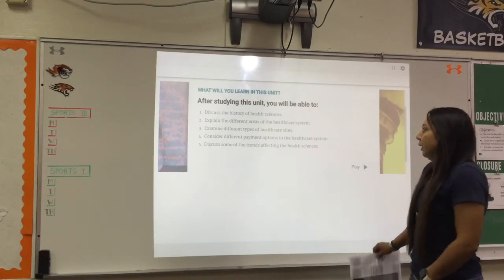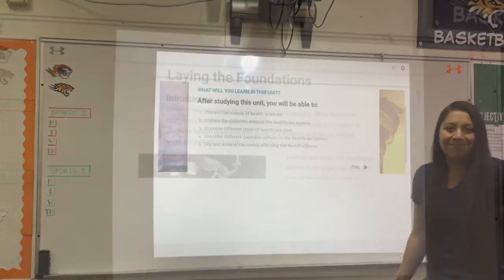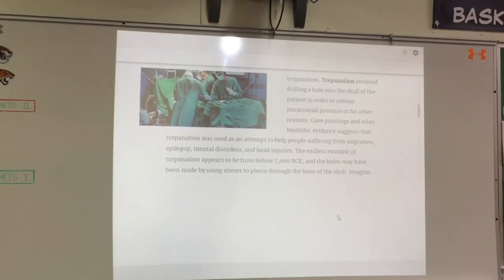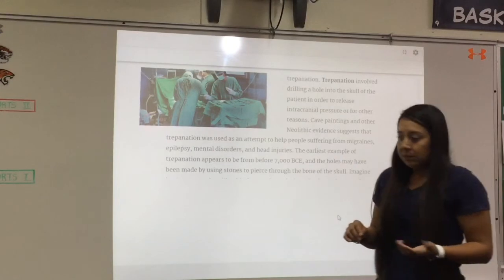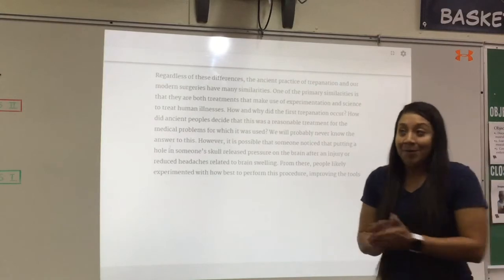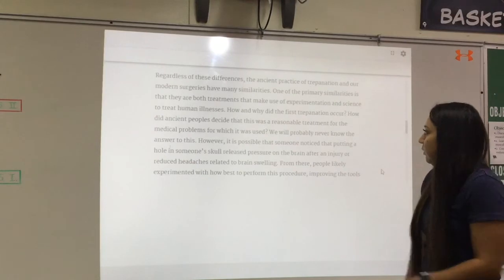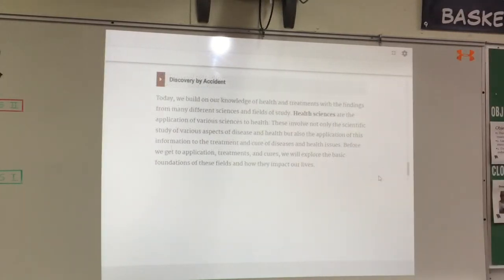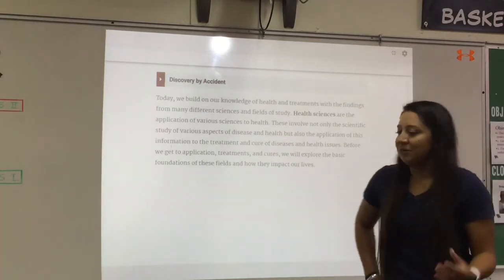U1L1 Health the Whole Individual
Laying the Foundations